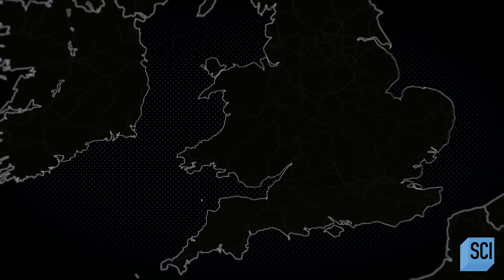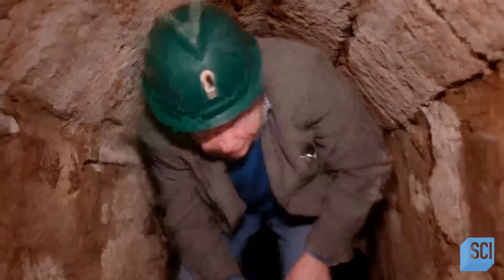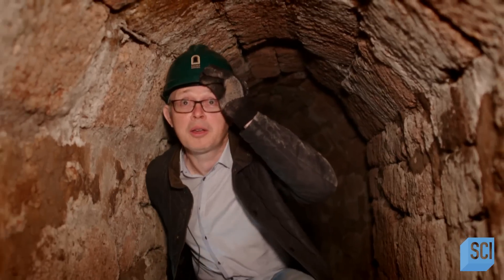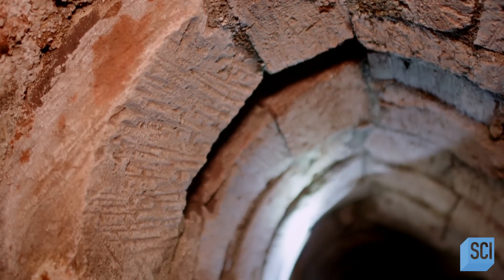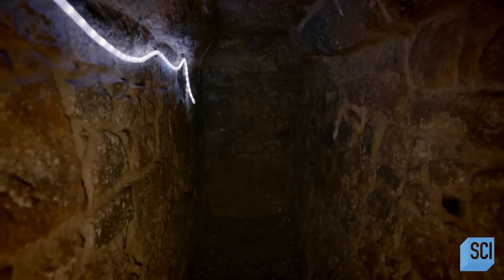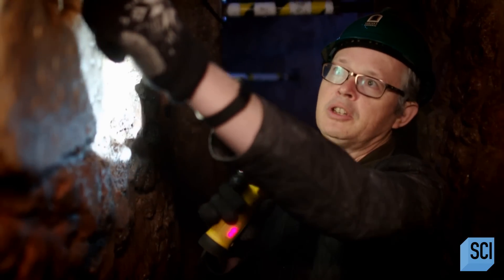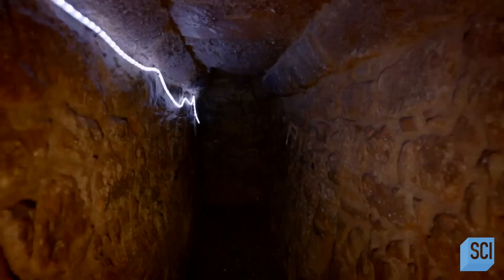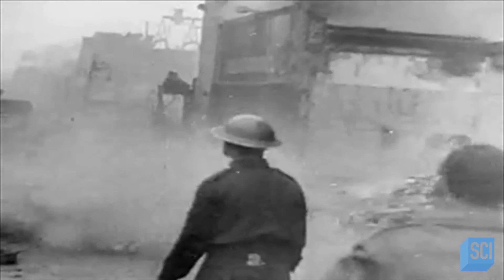Inside the Hidden World of Medieval Engineering | Underground Marvels | Science Channel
In this episode, embark on a thrilling journey to uncover the hidden world of Medieval engineering that lies underground. Join us as we explore the remarkable marvels that showcase the exceptional skills and ingenuity of England's ancestors. Prepare to be amazed as we delve into the depths of England's subterranean treasures. From intricate tunnels and secret passageways to stunning architectural wonders, this expedition will take you on an awe-inspiring tour of Medieval engineering brilliance. Discover the hidden gems that have withstood the test of time, serving as a testament to the craftsmanship of ancient artisans.

About Underground Marvels:
Experts uncover subterranean phenomena around the world, and share their impressive stories, unique origins and important roles in history, along with the secrets they still keep hidden underground.